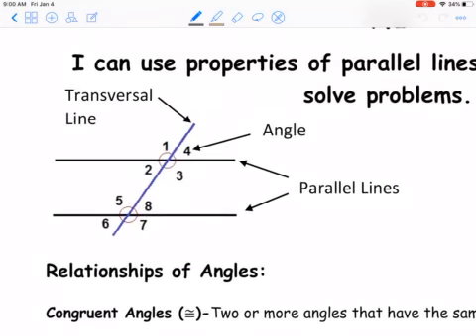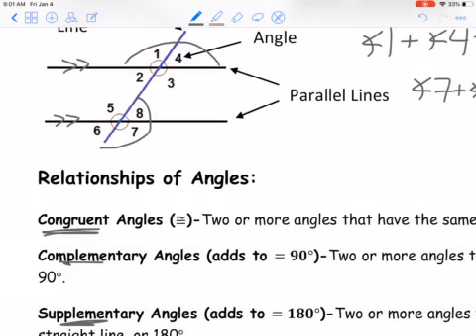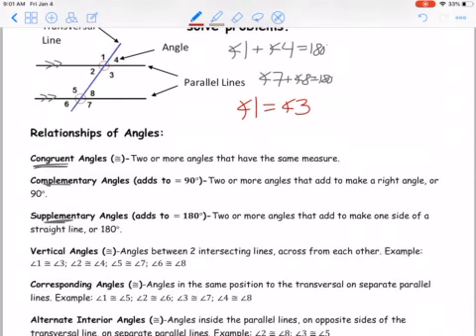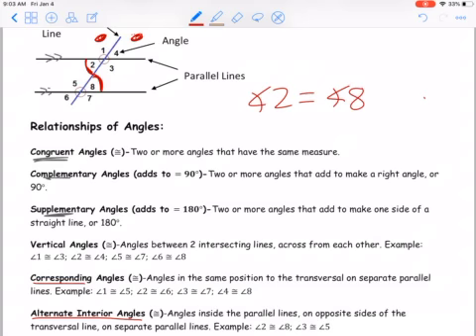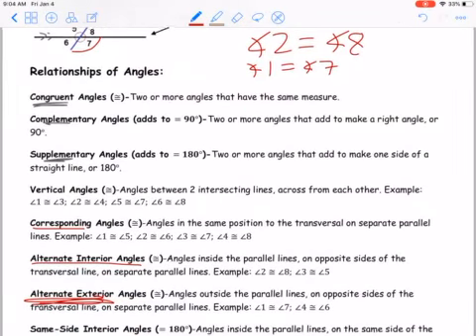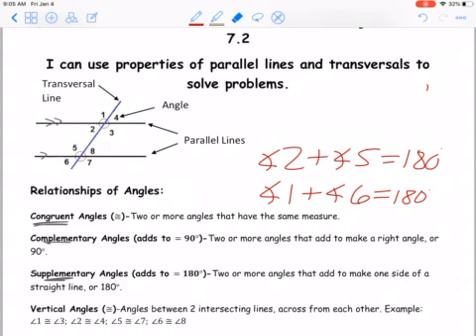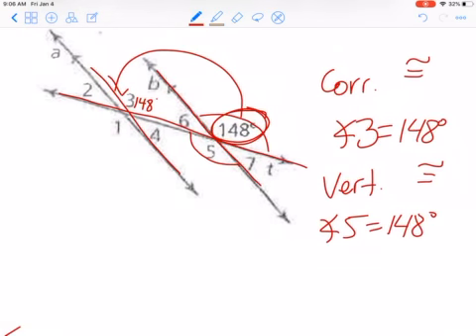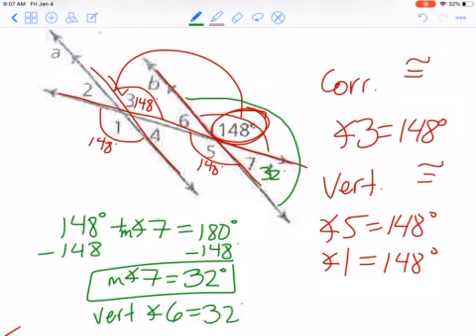7.2 Angles with Parallel Lines